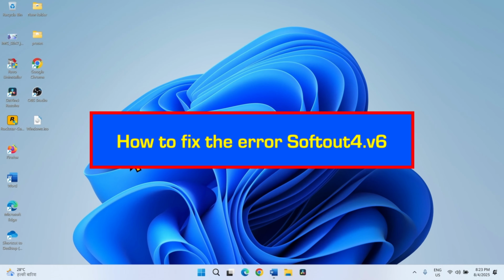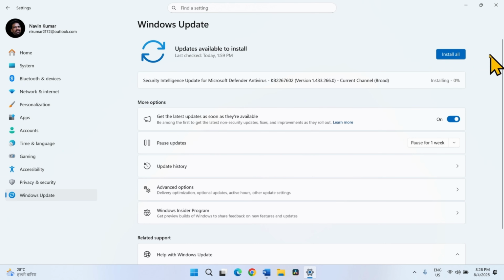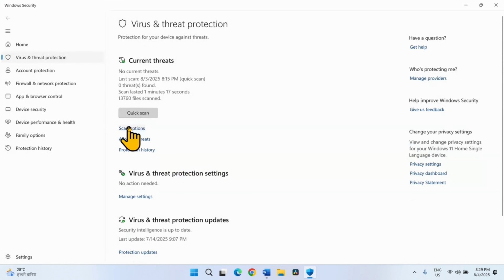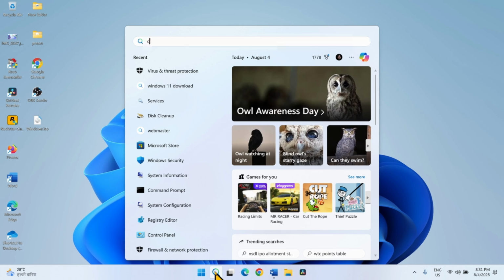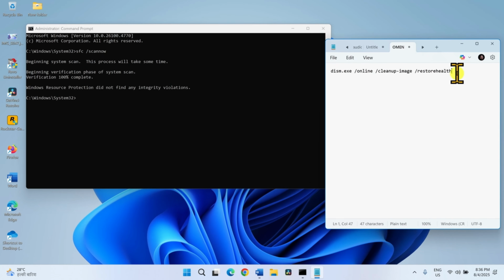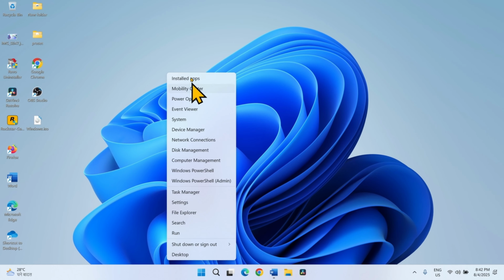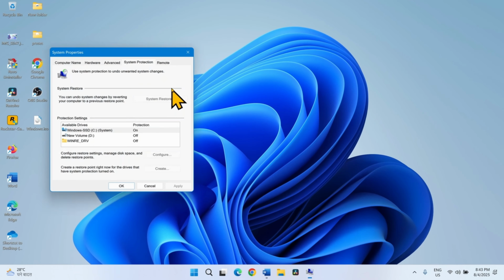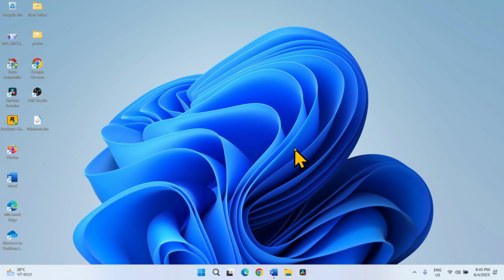How to fix the Error Softout4.v6